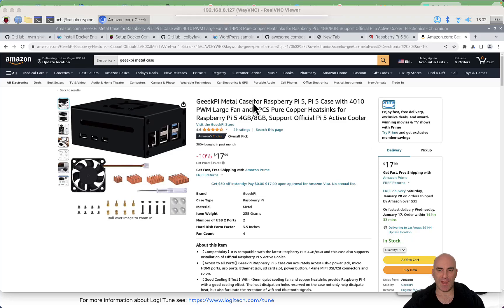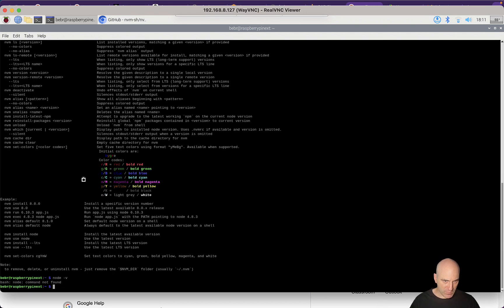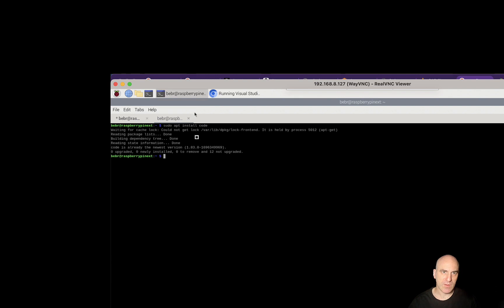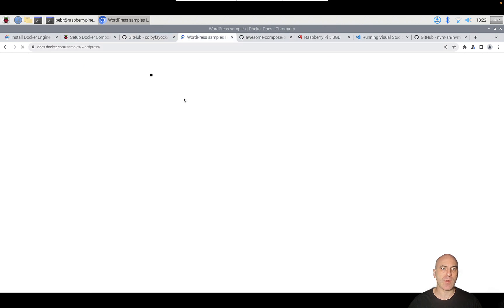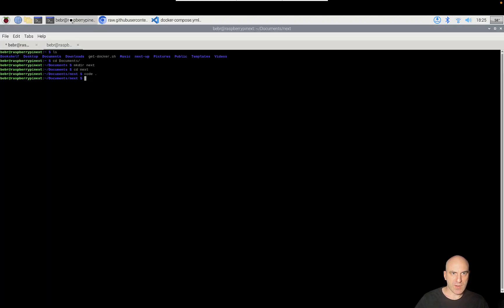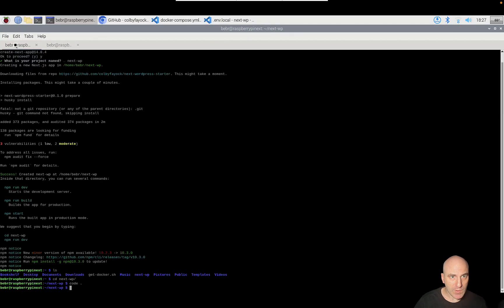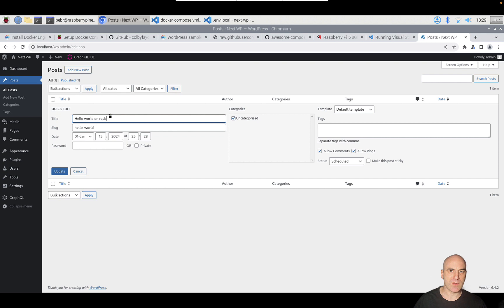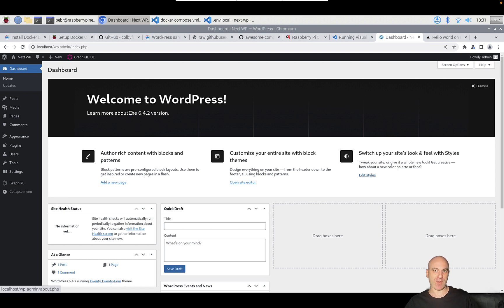Raspberry Pi 5 local development next js and WordPress